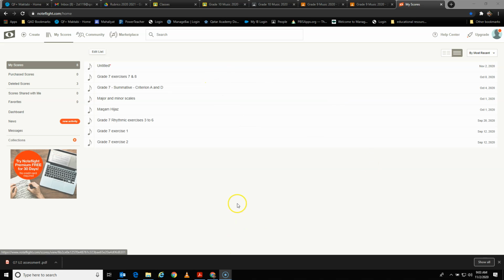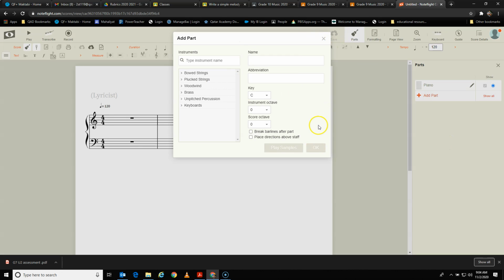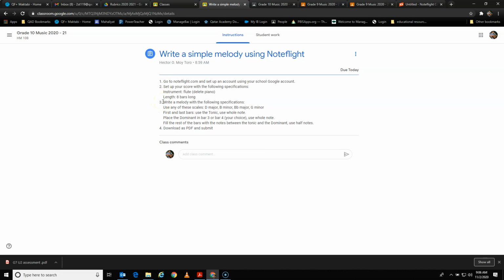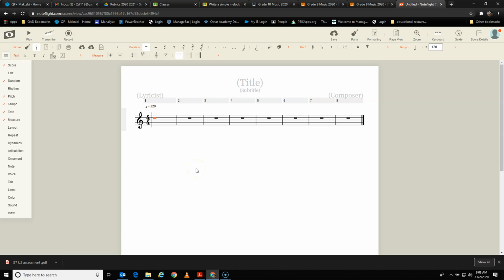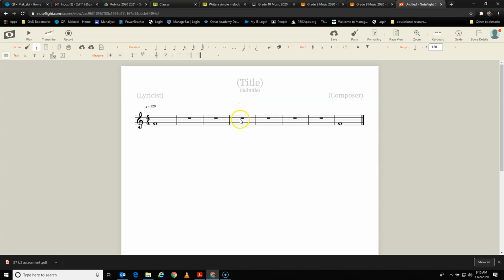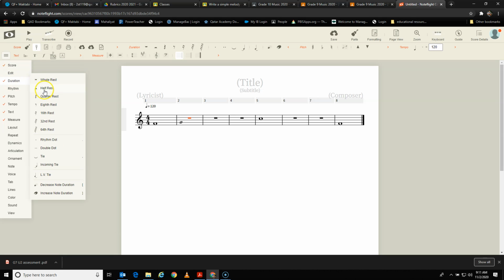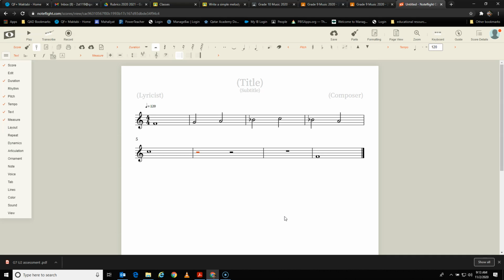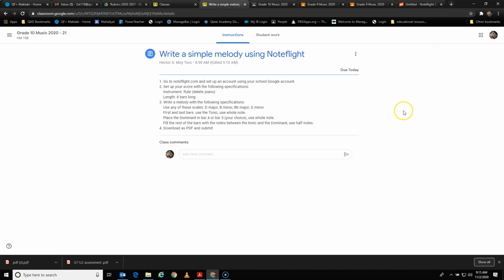Write a melody using noteflight